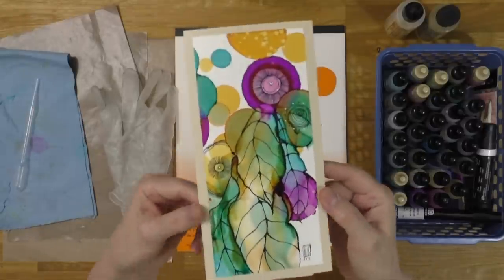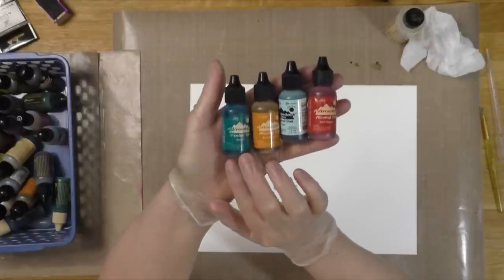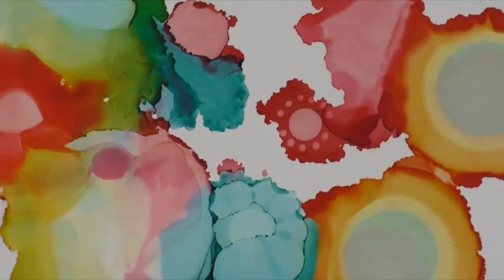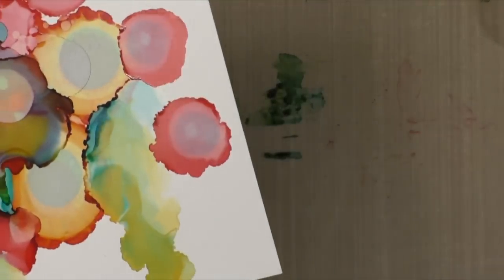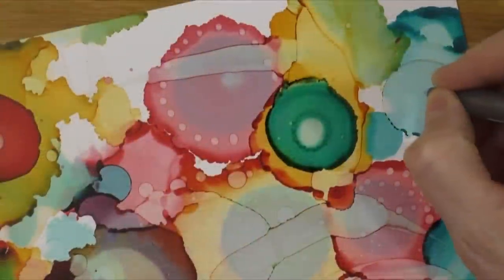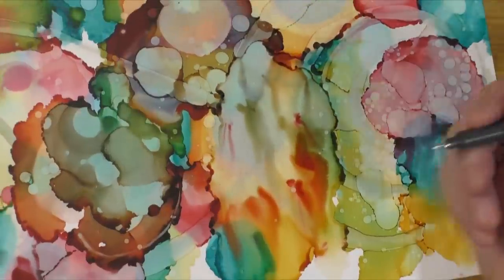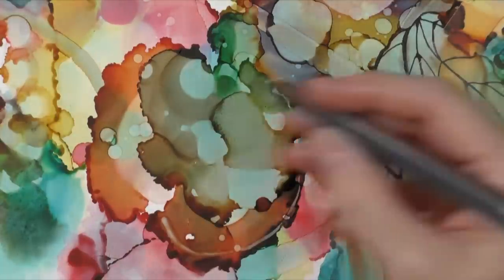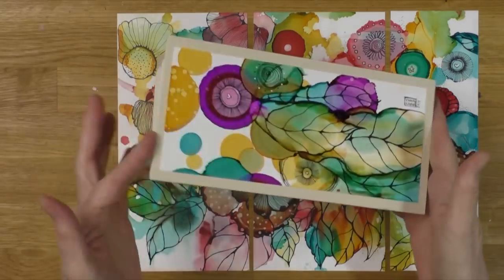alcohol inks and doodles on yupo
how to create beautiful colorful paintings with tim holtz alcohol inks on yupo paper.

+ alcohol inks (ranger adirondack by tim holtz): stream, aqua, red pepper, butterschotch
+ alcohol blending solution (ranger adirondack by tim holtz )
+ alcohol ink fillable pen (ranger adirondack by tim holtz)
+ isopropyl alcohol 99% USP (found in drugstores/pharmacies)
+ Microperm pen, size 05 (Sakura)

* FOLLOW ME *

ADDRESS:
Créations CeeCee
54 Cité-des-Jeunes
Suite 102B-347
Vaudreuil-Dorion, QC
J7V 9L5